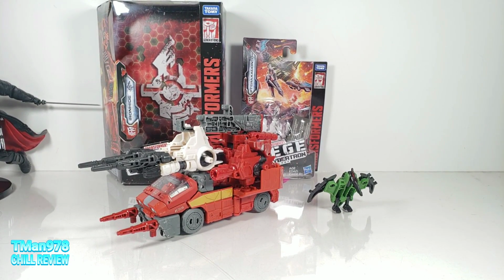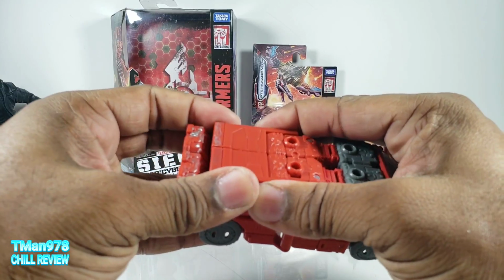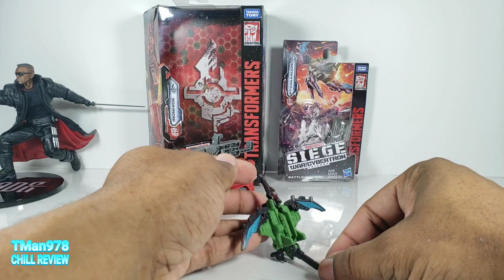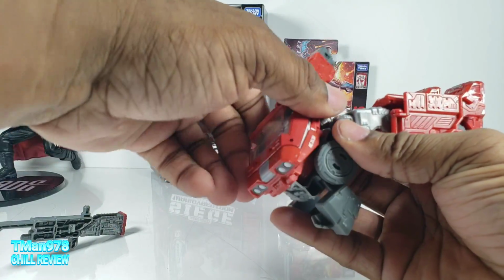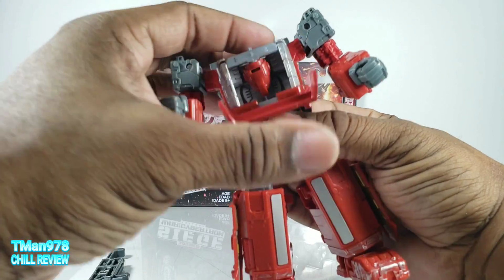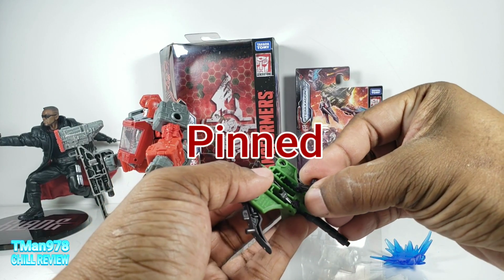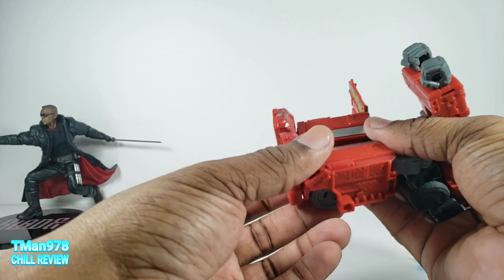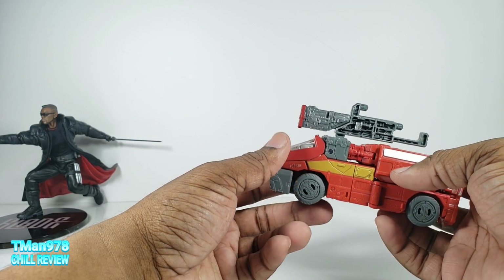Transformers Siege Ironhide WFC-S21 & Pteraxadon WFC-S16 CHILL REVIEW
Watch me jam things into Deluxe Class Ironhide's storage pocket. Oh yeah, Battle Master Pteraxadon is there as well.

Twilight Metropolis A
by TeknoAXE